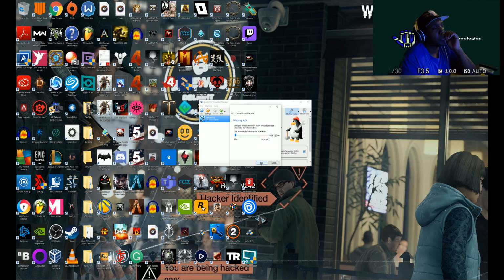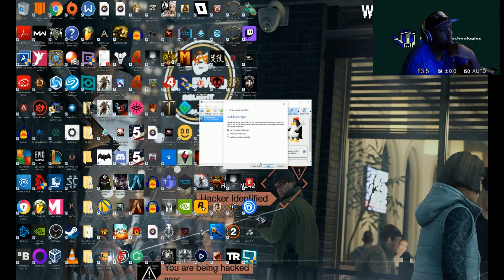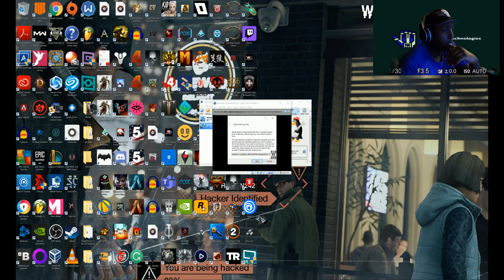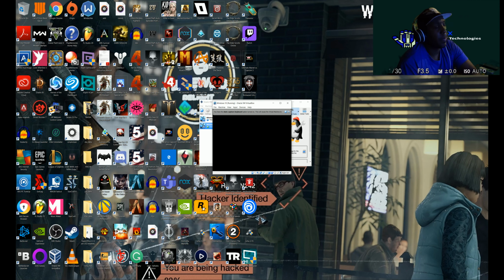How to Windows 7 on Virtual Box Part 2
FEEL FREE TO CHECK OUT THE GAMING COMMUNITY. CLICK THE PIC FOR MORE INFO.

CHECK OUT MY VIDEOS I AM WORKING ON WALKTHROUGH FOR HOME FRONTS, STARCRAFT AND MORE.

 I don't have a set schedule at the moment. Follow me & turn my notifications on so you will know when i am streaming!

GAMER TAGS

XBOX: Skellowmania
PS4: matsutayu
Steam:XOMANOWAR821
Blizzard / Battle net: bloodwilltell